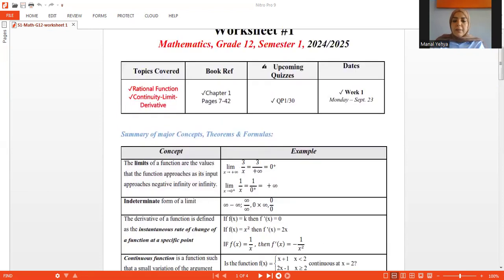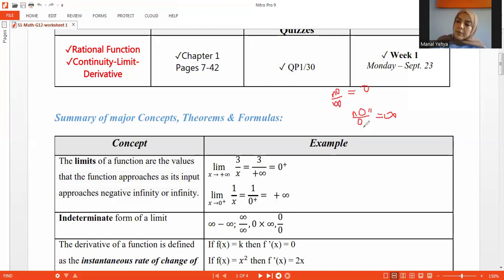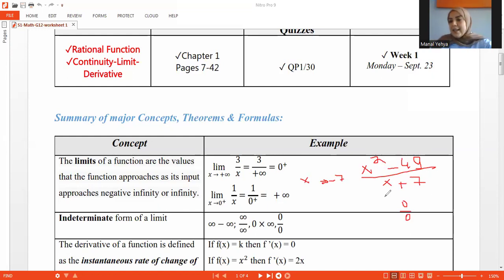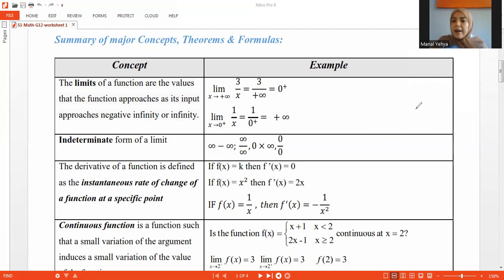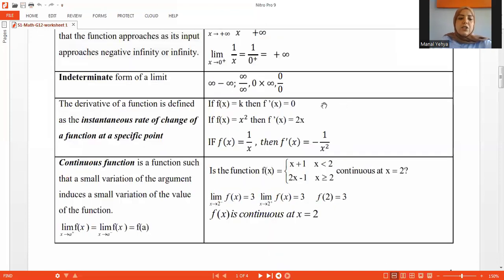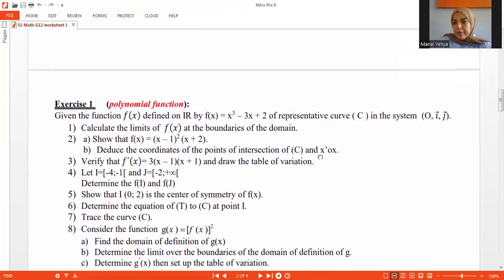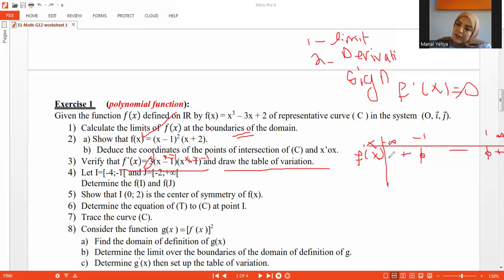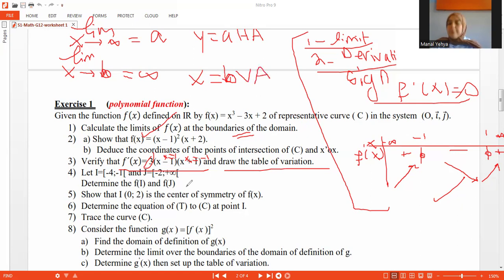Lecture 1 -G12-Continous